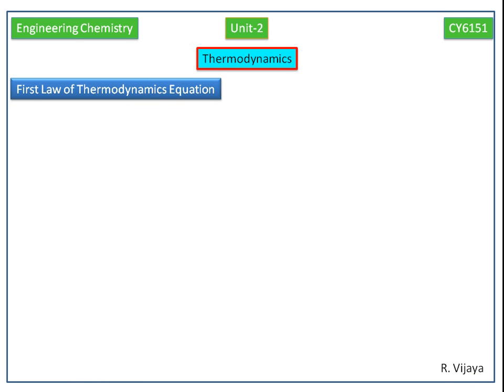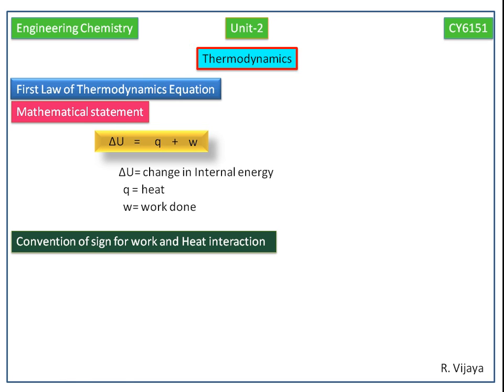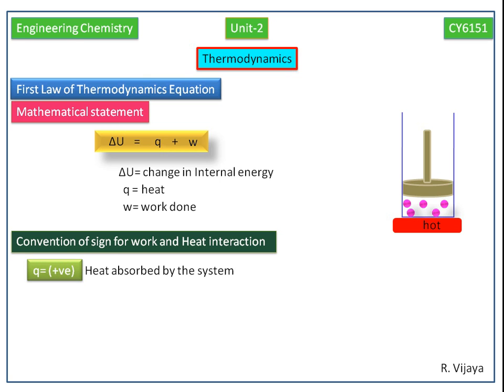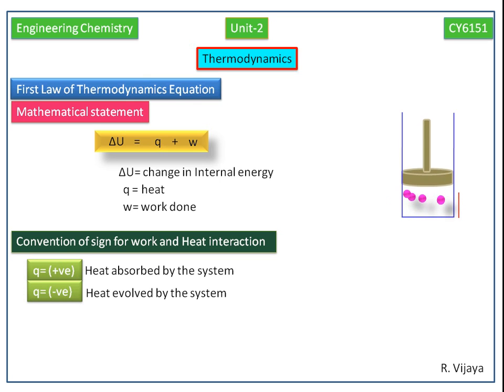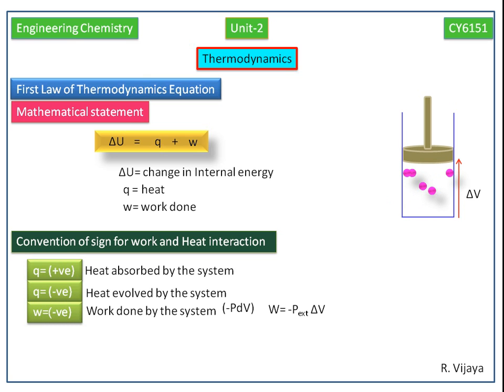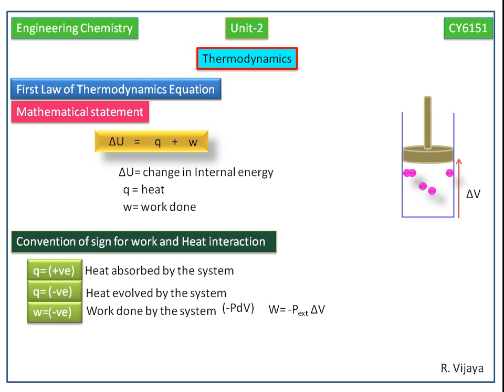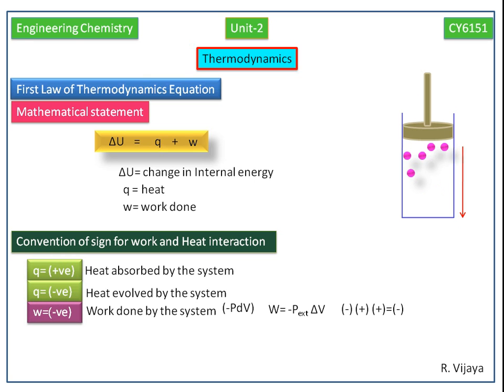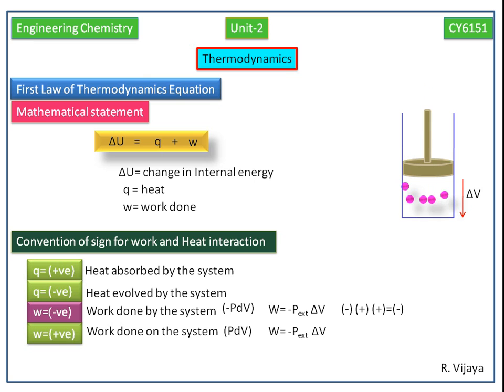Thermodynamics-First Law of Thermodynamics Equation-Engg Chem1 Notes(CY6151)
Anna University Engineering Chemistry1 Notes (CY6151)
Unit-2
Thermodynamics
Equation for First Law of Thermodynamics